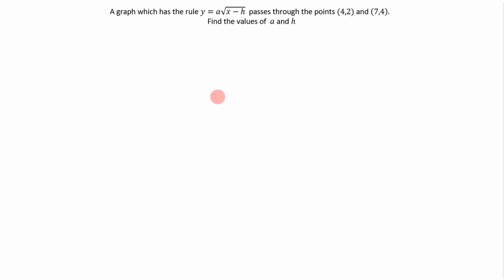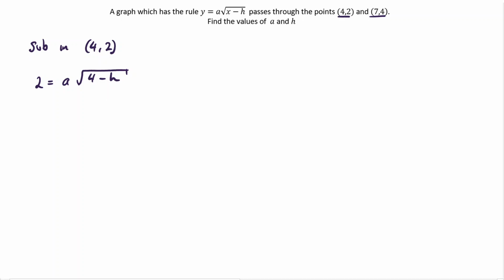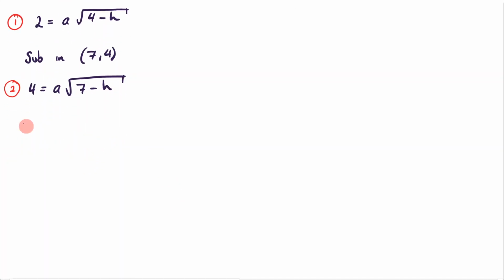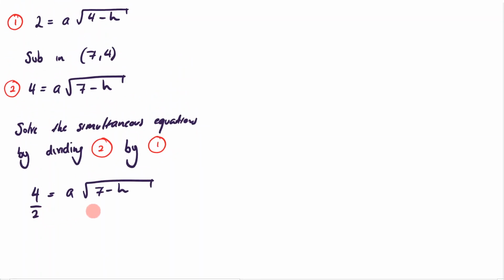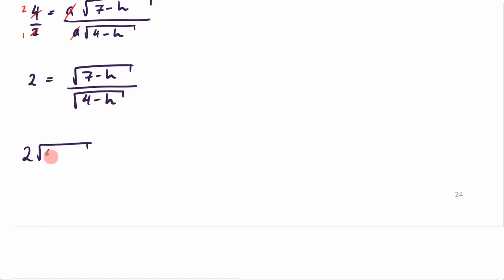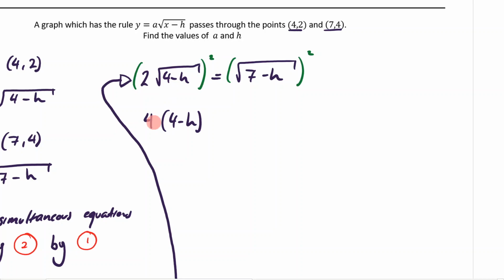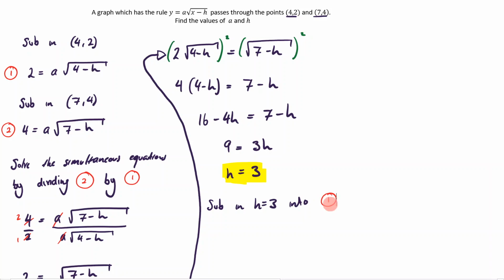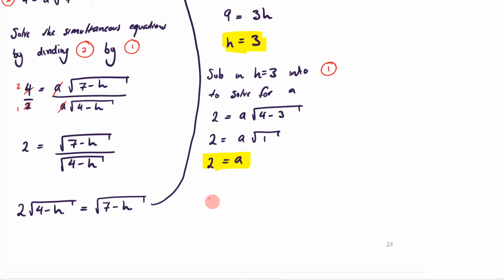Determine Equation - Part 2